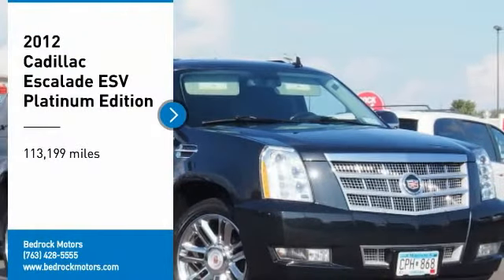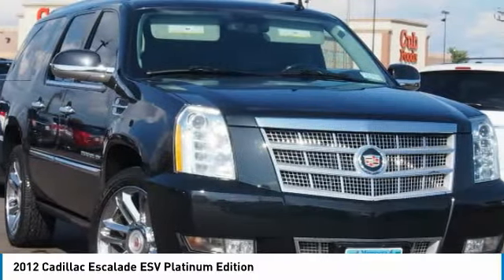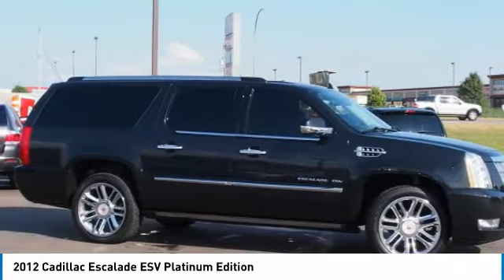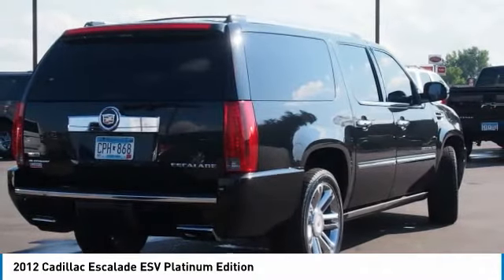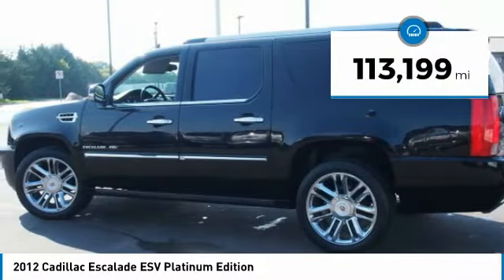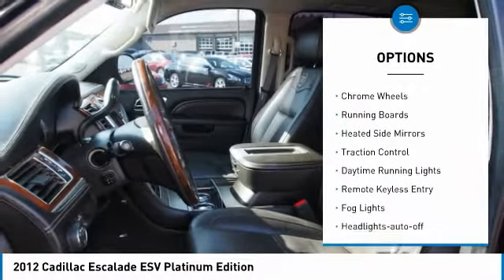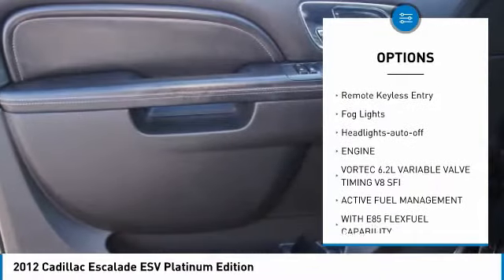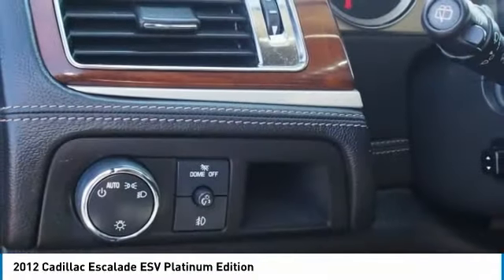2012 Cadillac Escalade ESV Platinum Edition Rogers, Blaine, Minneapolis, St Paul, MN 9644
2012 Cadillac Escalade ESV Platinum Edition

Bedrock Motors
13830 Northdale Blvd.

PLATINUM EDITION!! AWD!! LEATHER!! HEATED AND COOLED SEATS!! HEATED STEERING WHEEL!! NACK UP CAMERA!! NAVIGATION!! BOSE STEREO!! REAR ENTERTAINMENT DVD WITH NOT ONE, TWO OR THREE SCREENS BUT THIS HAS 4 SCREENS!! BLIND SPOT DETECTION!! MOON ROOF!! 7 PASSENGER SEATING!! POWER LIFTGATE!! HEATED/COOLED  CUP HOLDERS!!  FOR THE BEST VEHICLES, THE BEST PRICES , THE BEST SERVICE, JUST STOP BY OUR ROGERS LOCATION .  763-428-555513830 NORTHDALE BLVD ROGERS MN, 55374